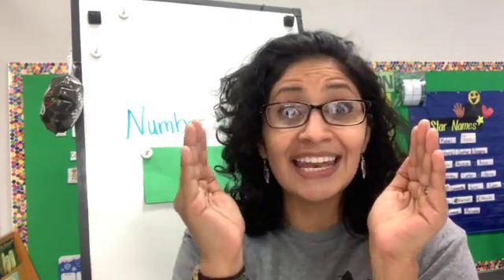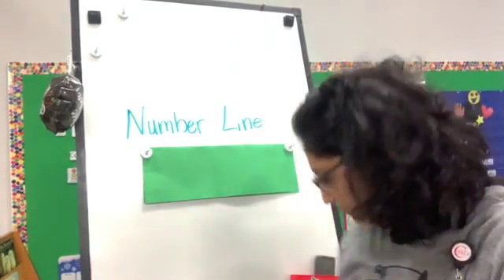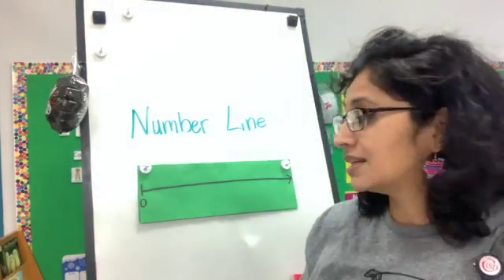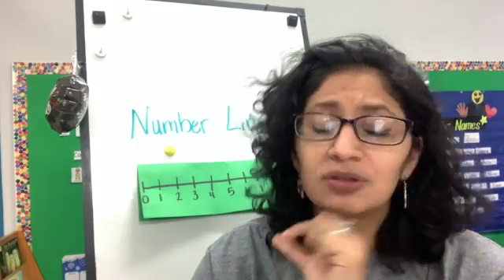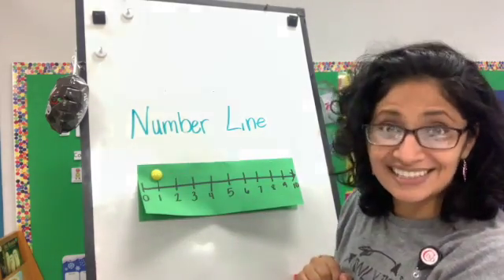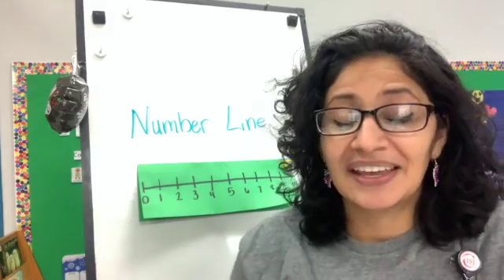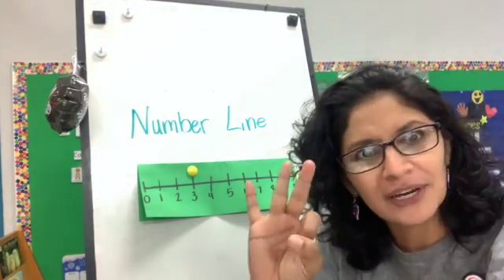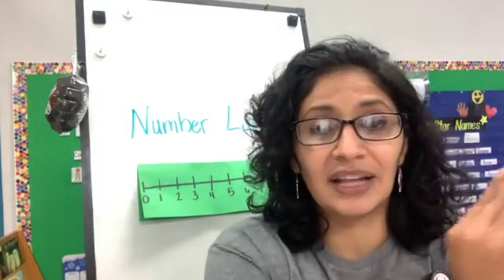MathWed_NumberLine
This video is about MathWed_NumberLine